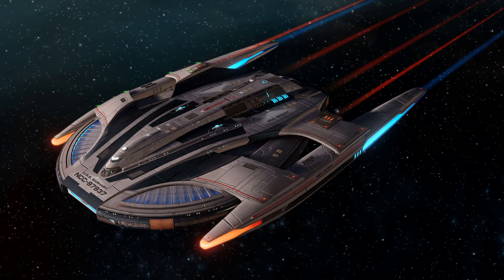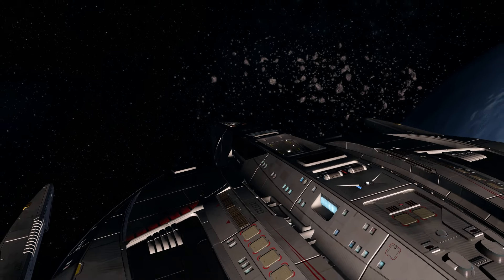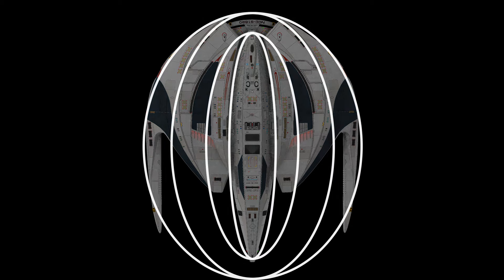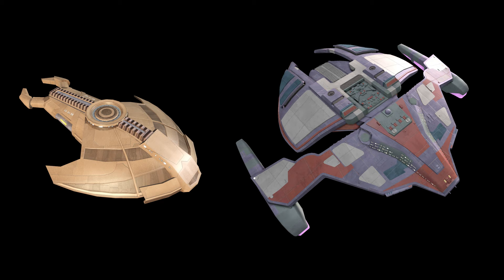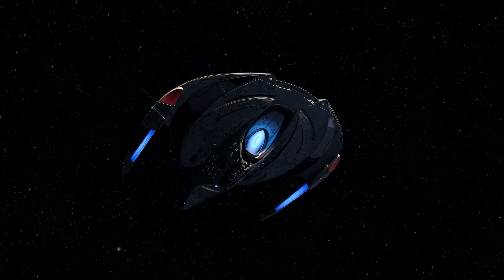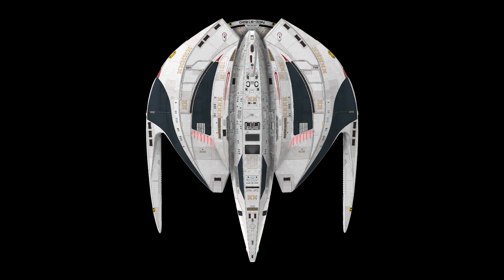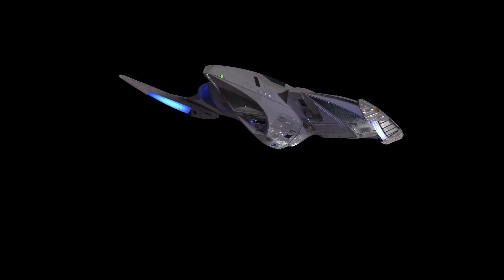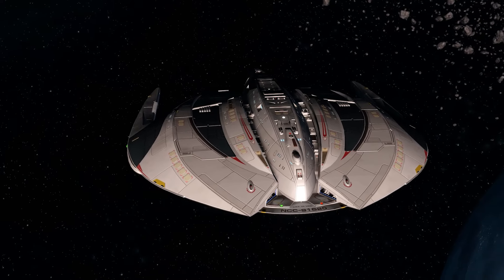Designing the Da Vinci-class (Star Trek Online)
The Da Vinci-class is a 25th century successor to the Saber-class. I had a lot of fun designing this ship for Star Trek Online. In this video I go into a bit of detail about my design mentality, and a bit of the lore behind this ship.